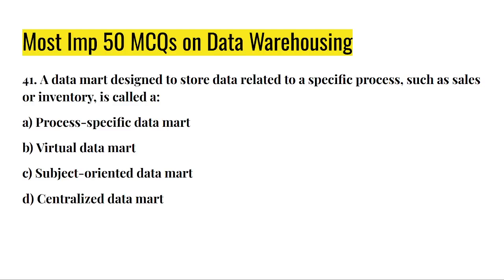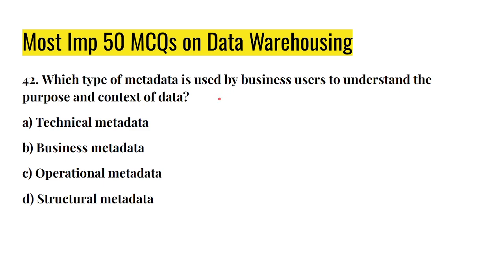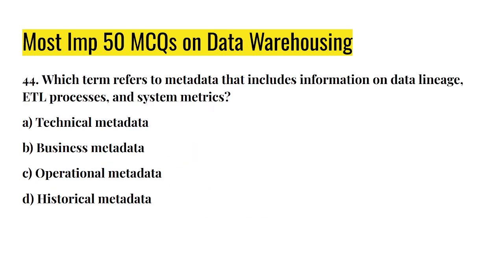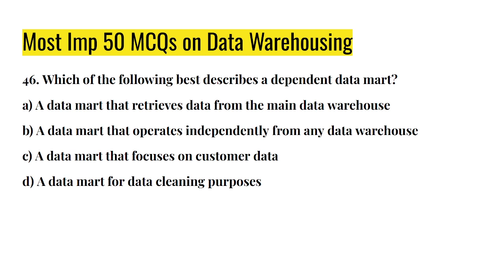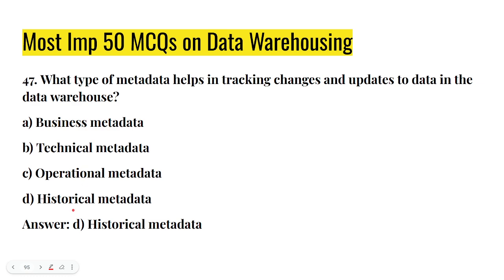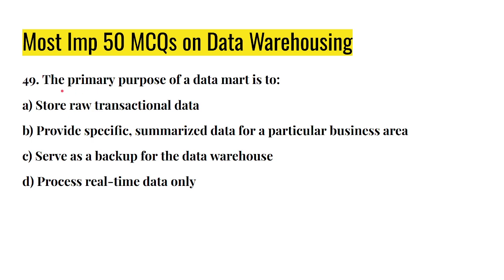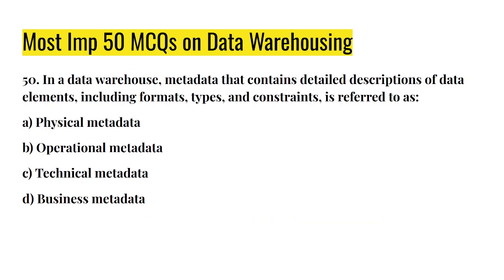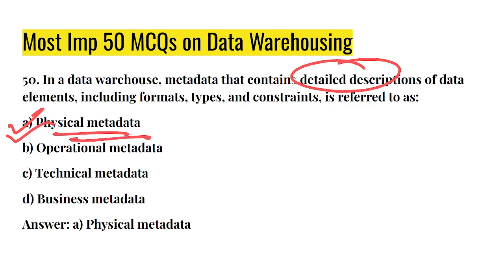Data Warehousing MCQs for GATE, Placements, and Competitive Exams | PART - 5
Welcome to our Data Warehousing MCQs Session, specially designed for students preparing for GATE, placements, and other competitive exams!

In this video, we cover:

Key concepts of Data Warehousing
Multiple-choice questions (MCQs) for practice
Step-by-step solutions and explanations
Useful tips and tricks to crack exams
Whether you're an engineering student or a professional preparing for IT roles, this session will help you gain confidence and master the topic.

Data Warehousing, GATE preparation, MCQs, competitive exams, engineering subjects, placements, data science, GATE 2024, IT roles, CS/IT concepts, multiple choice questions, exam tips, study materials, data storage systems, career prep